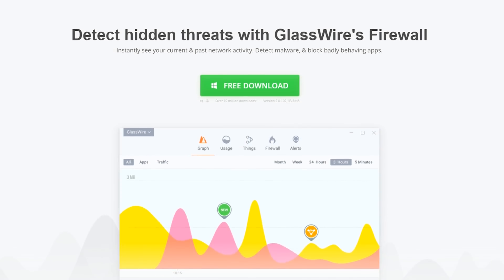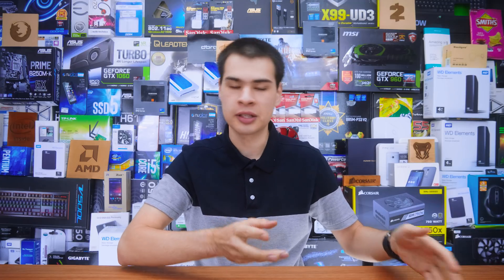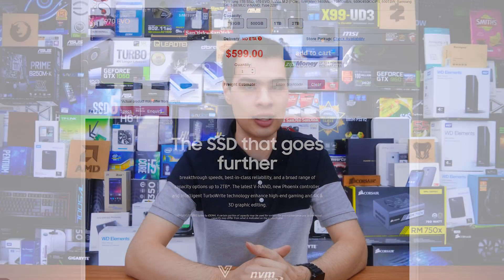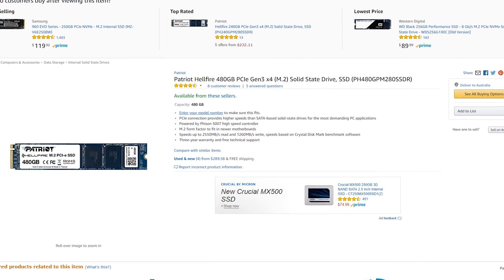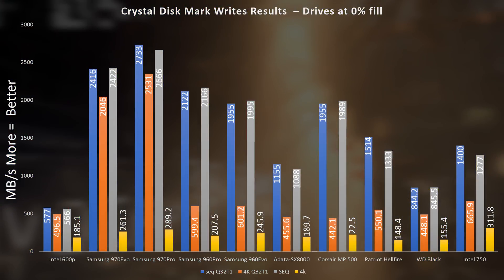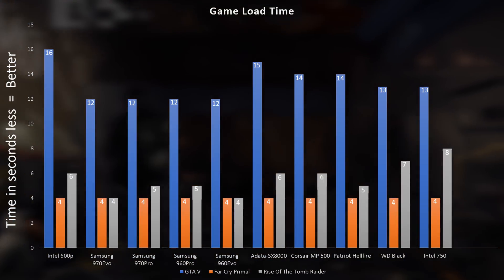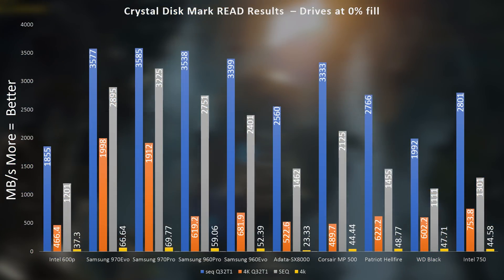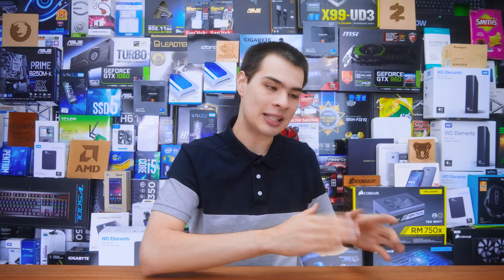10 way MEGA NVMe SSD Show Down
Looking for a new NVMe SSD? Well today we test some of the best to see which one you should buy

Grab the drives here:
Samsung 960 evo
Samsung 960 pro
Intel 750 series
Intel 600p
Wd black 512
Patriot hellfire
Corsair mp500
Adata sx8000
Samsung 970 Evo
Samsung 970 pro

GlassWire is a simple yet powerfull firewall software

Intro:
Rootkit - Real Love
Outro:
Rezonate - Rebirth